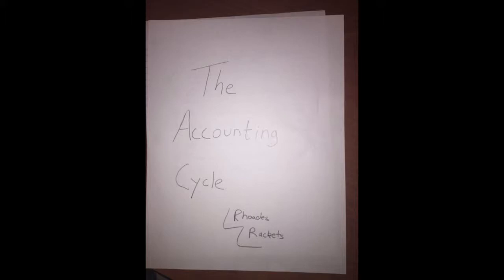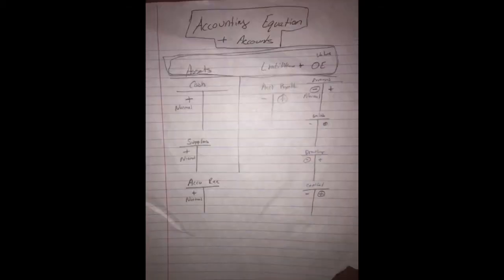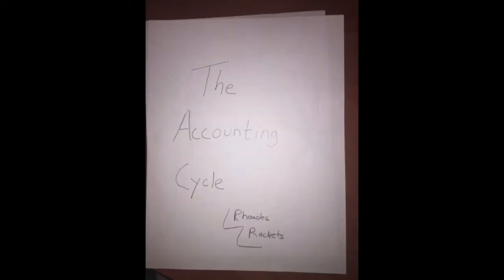Accounting Cycle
8 Steps of the Accounting Cycle